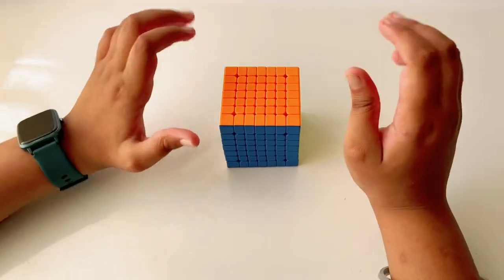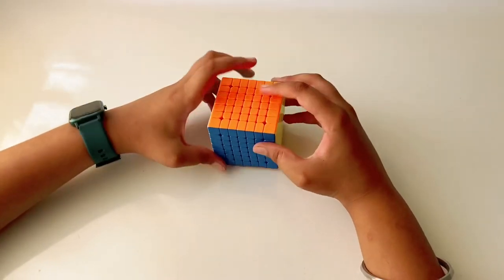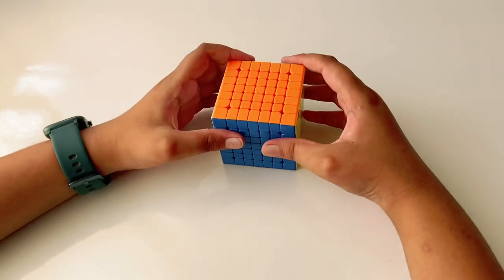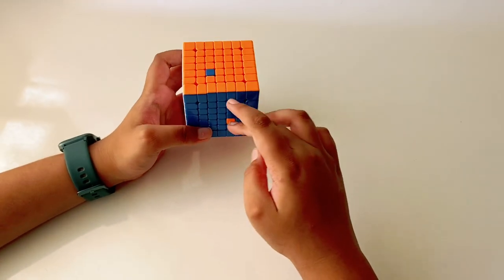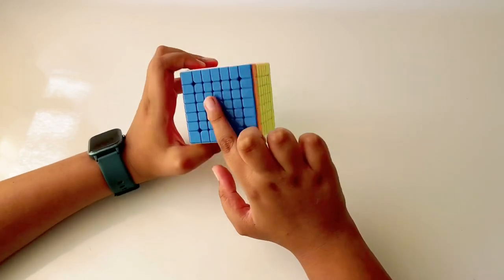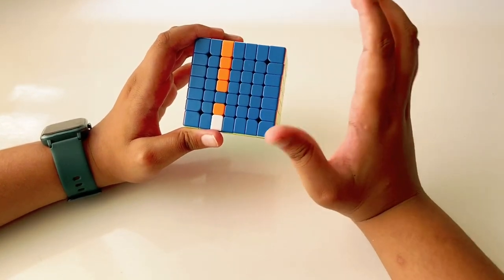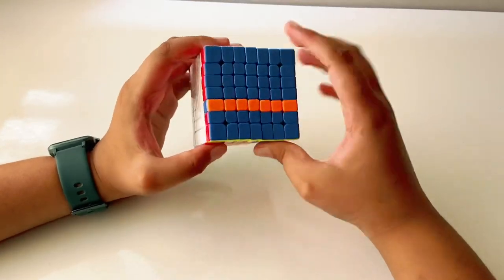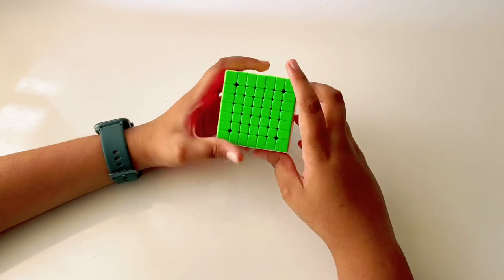How To Use Commutators on BIG CUBES like 7x7 Rubik's Cube !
In this video we are taking a look at commutators and how to apply them to the last piece or centre  on 7x7 rubik's cube!

If you found this video helpful please comment and like!!!